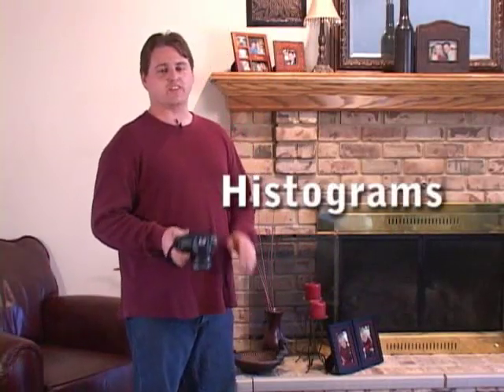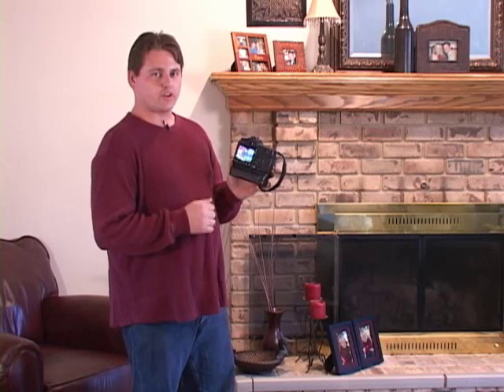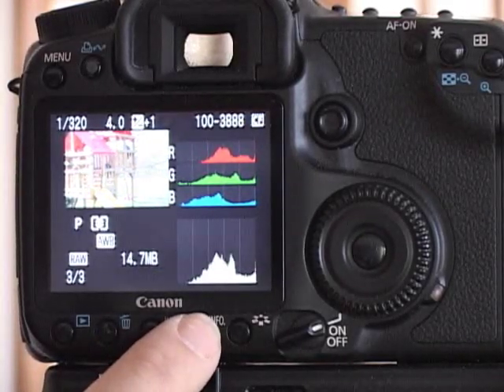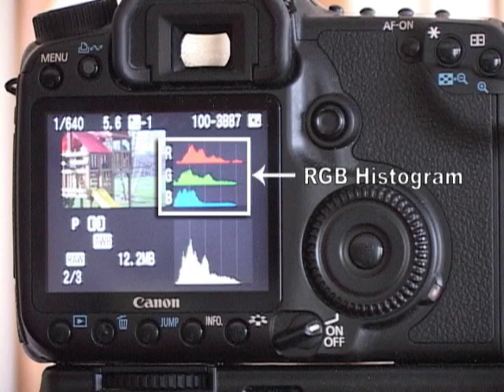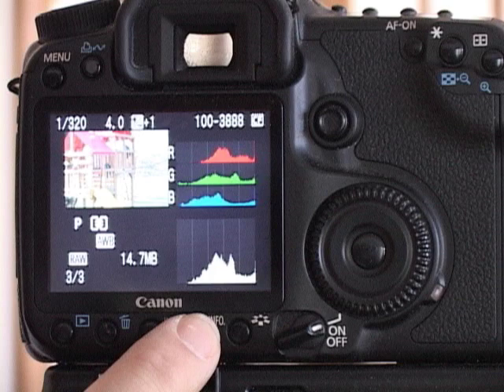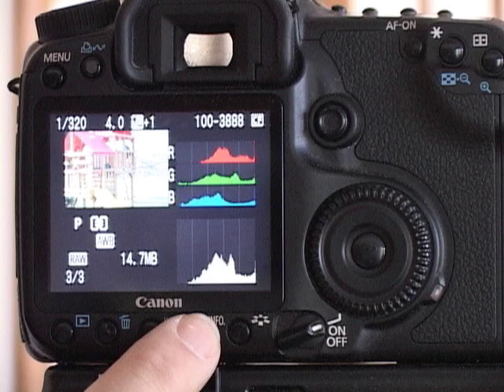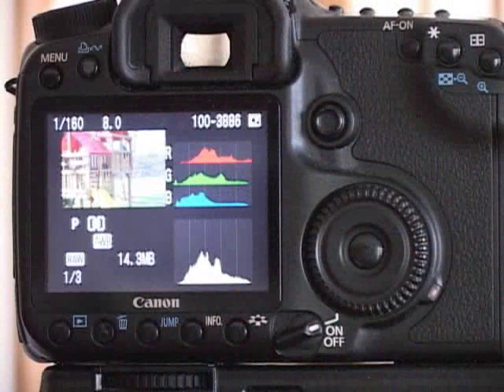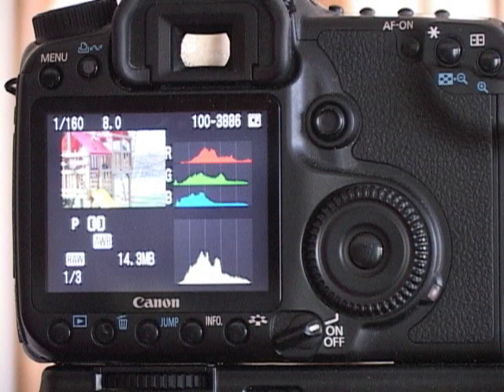No Mac, No Cheese - Episode 1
The first episode of No Mac, No Cheese.

Understanding Histograms